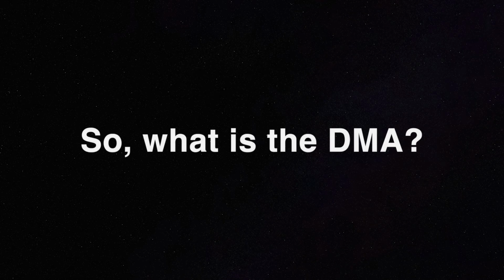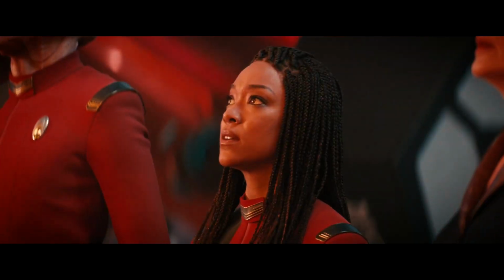What is the Dark Matter Anomaly (DMA)? (Star Trek Explained)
What is the DMA? None of my thoughts in this one, but feel free to give me yours.

00:00 Intro
00:37 Background
05:12 Summary
05:42 Outro